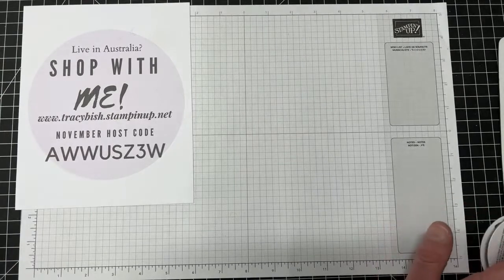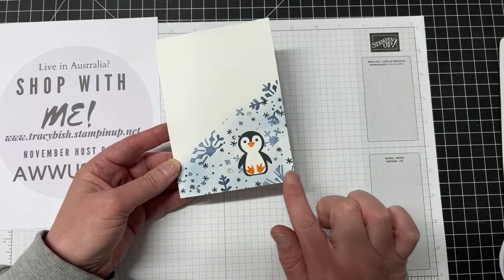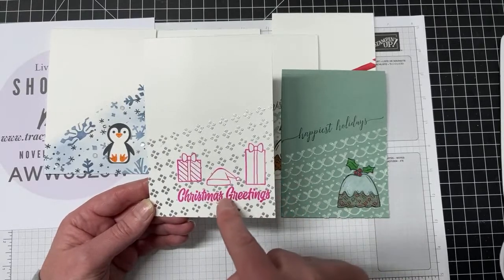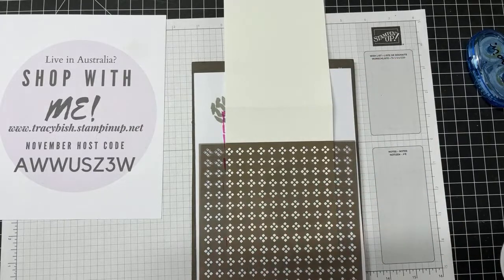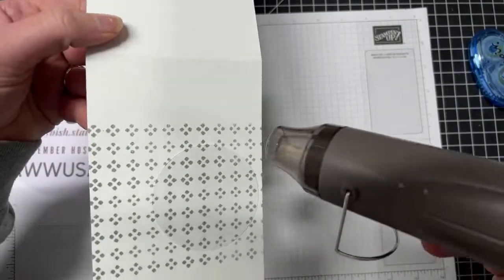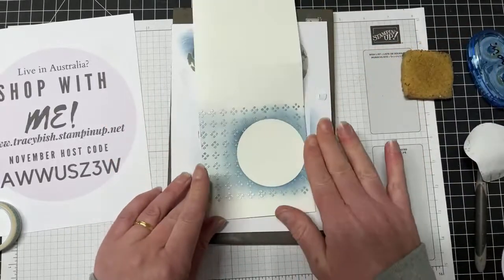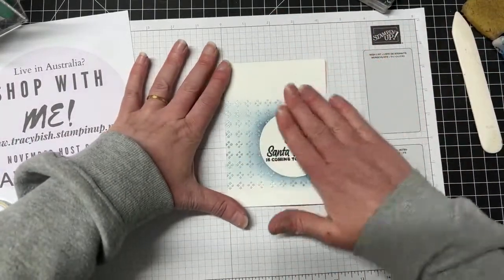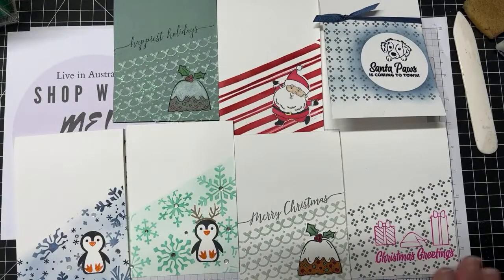Create One Layer Cards easily!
*** 𝐇𝐎𝐖 𝐓𝐎 𝐏𝐔𝐑𝐂𝐇𝐀𝐒𝐄 𝐅𝐑𝐎𝐌 𝐌𝐄 ***
𝑯𝒐𝒔𝒕 𝑪𝒐𝒅𝒆 𝒇𝒐𝒓 𝒕𝒉𝒆 𝒎𝒐𝒏𝒕𝒉 𝒐𝒇 NOV - AWWUSZ3W

Join my Facebook Live every Thursday 5pm (Melbourne, Australia) time for more crafting fun!

I am an Independent Stampin Up Demonstrator from Central Victoria, Australia. I am so happy to have you here!

I hope to see you back soon!